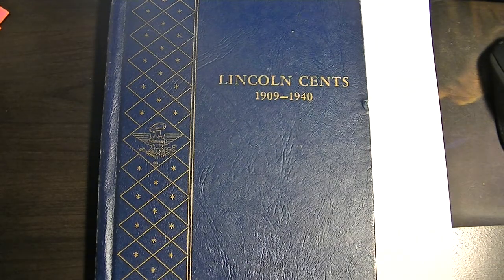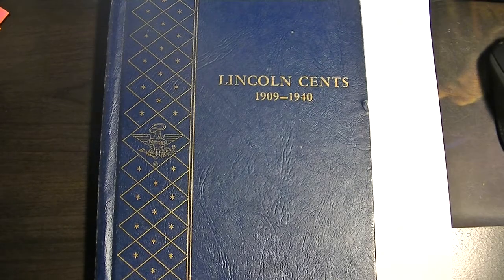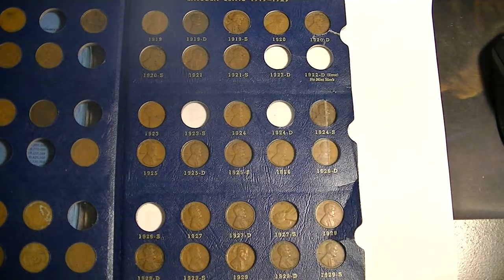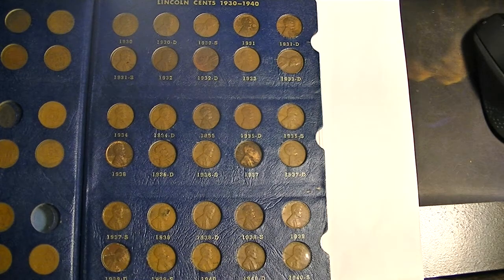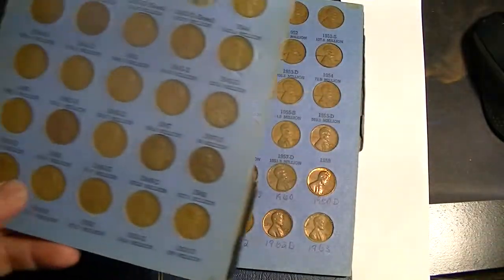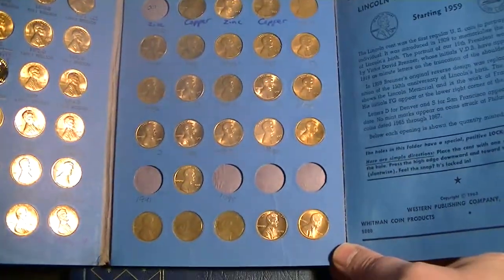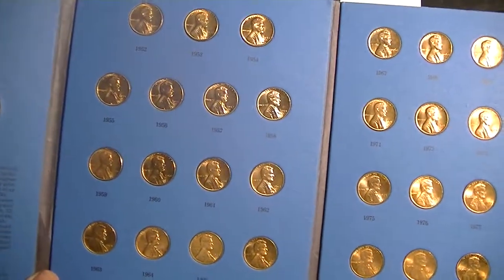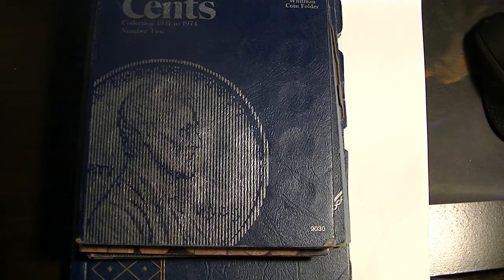My Lincoln Cents - The start of coin collecting as a youth.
How did I start into collecting? Lincoln Cent - gifted and then roll hunting. It's all I could afford to get a few rolls of pennies.

If you would like to send an email - send it to jajicoinz (at) gmail.com

If you would like to help and support this channel for future GAWs and filling books (some to be given away), you can send donations by paypal to my email address or you can send contributions by snail mail to: